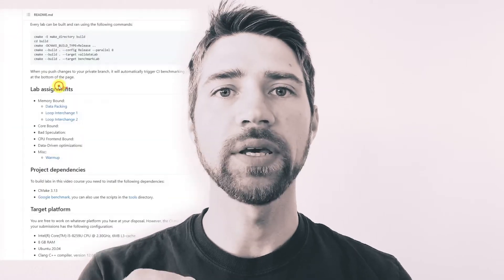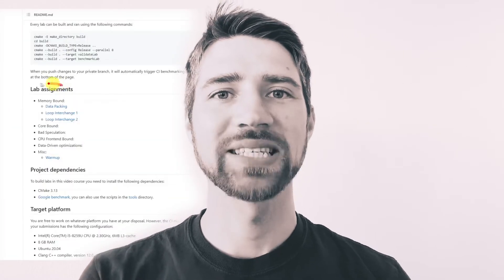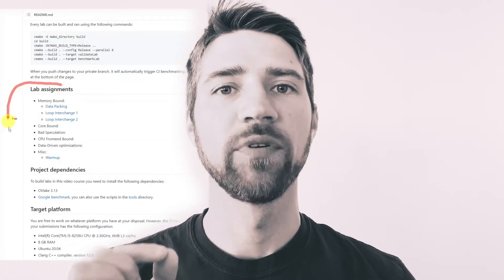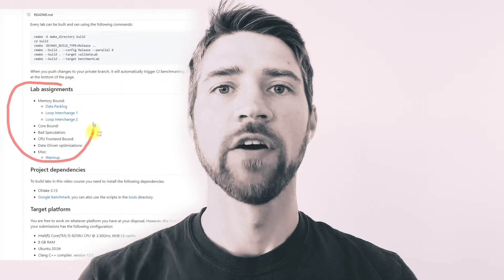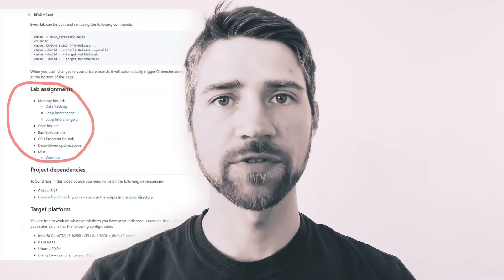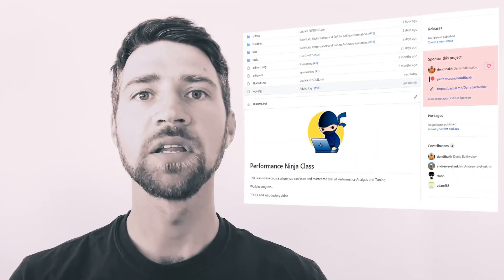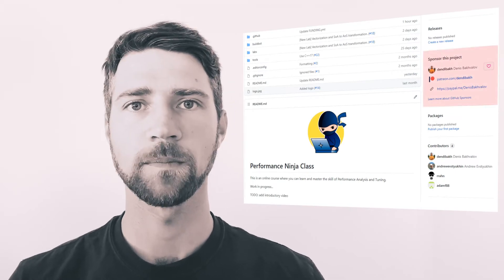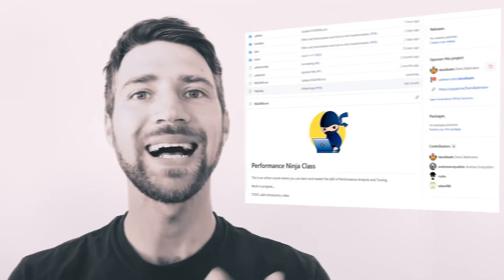Performance Ninja -- Welcome Video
Welcome to the Performance Ninja Class, online course about low-level performance tuning.